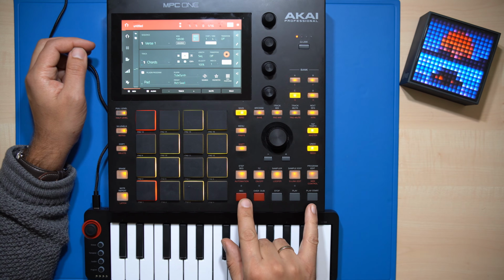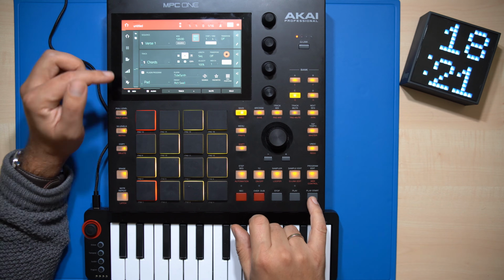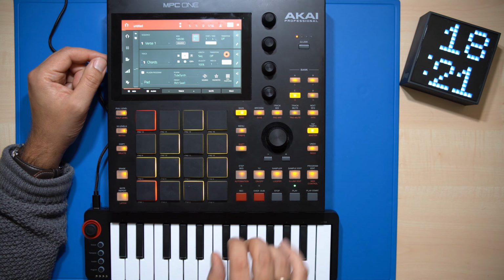I swapped an MPC One for a QY70 ...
... in this track. How drastically will swapping an MPC One for a QY70 change the sound ? Here's an answer. Table of contents:

00:00 hello
00:13 about MPC One
00:40 about QY70
00:57 creating a project on MPC One, recording and editing
02:50 same thing on QY70
05:51 adding drums and bass on MPC One
08:02 adding bass and arpeggiated patterns on QY70
08:40 working around the max pattern length of 8 measures on the QY70
09:25 song mode on MPC and QY70
10:00 important things to consider
10:23 QY70 version of the song (MPC One is here
15:22 bye bye